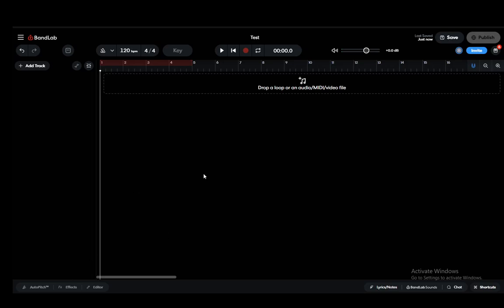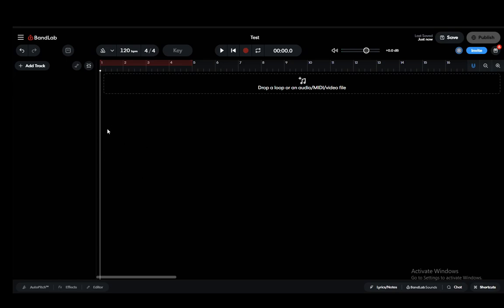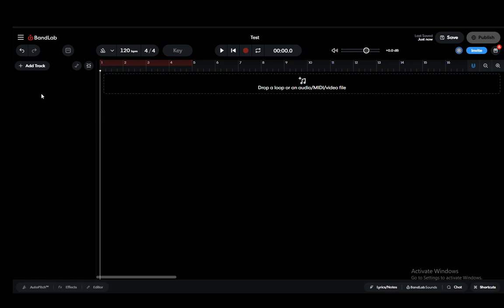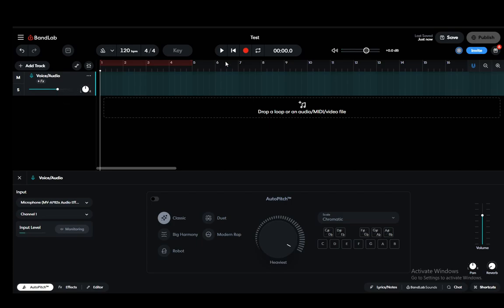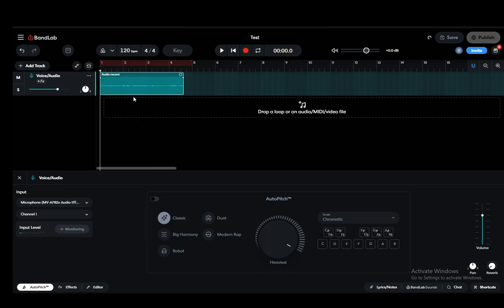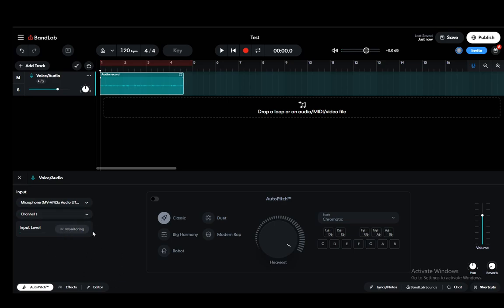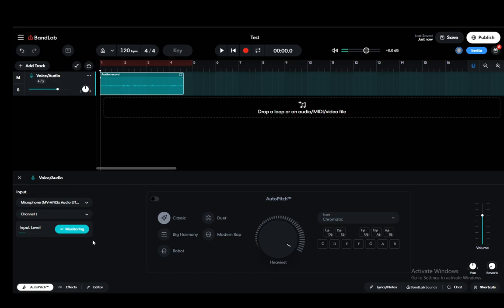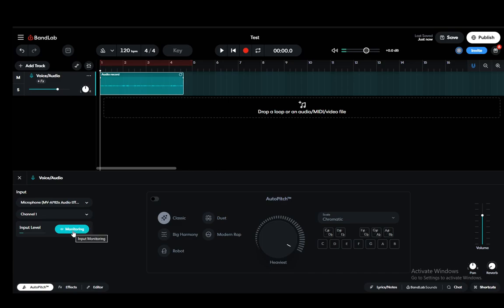How To Not Hear Yourself In Bandlab Tutorial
Today we talk about not hear yourself in bandlab,recording vocals,bandlab tutorial pc,bandlab tutorial for beginners